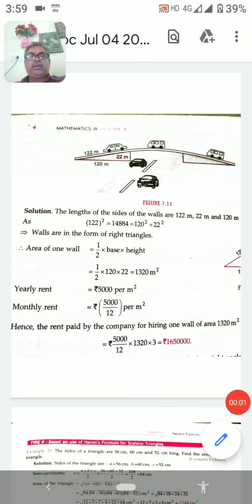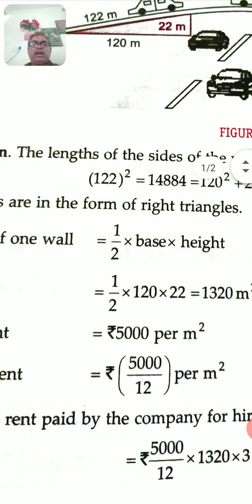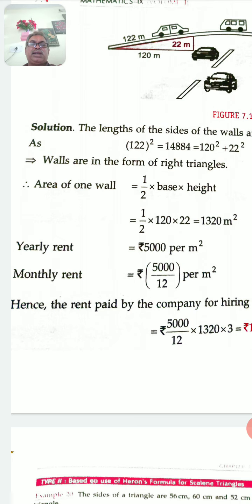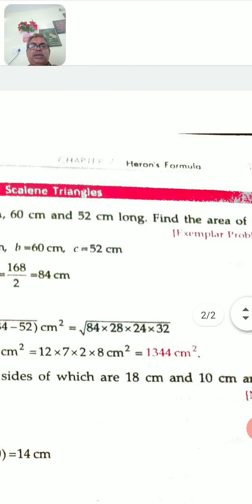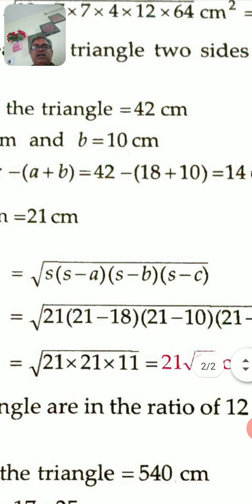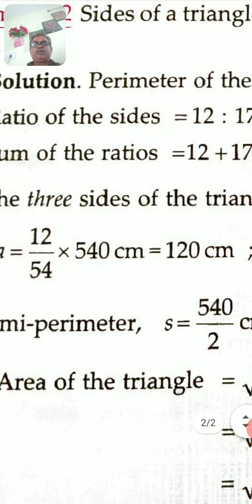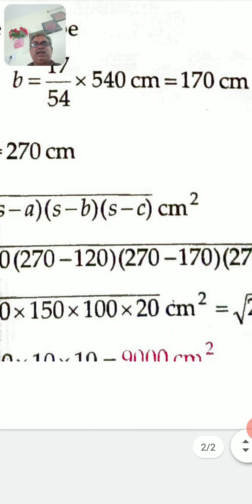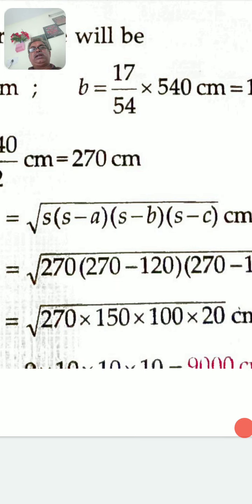Period 8 heron's formula by JFK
Heron's formula by kharge sir TGT maths JNV SATARA Maharashtra